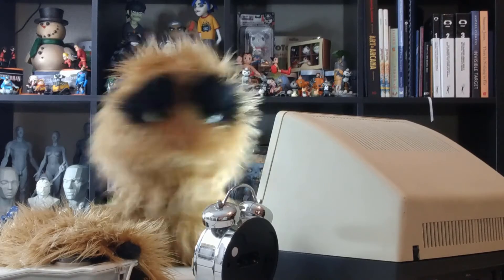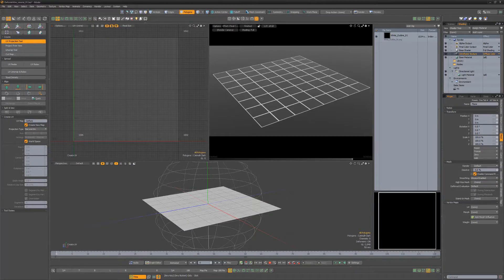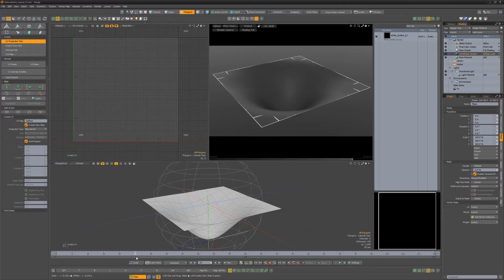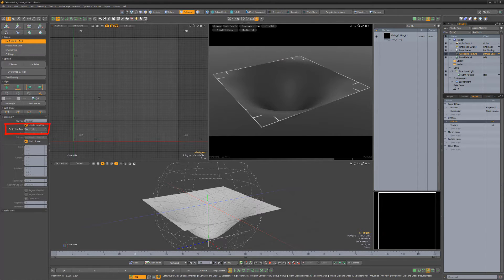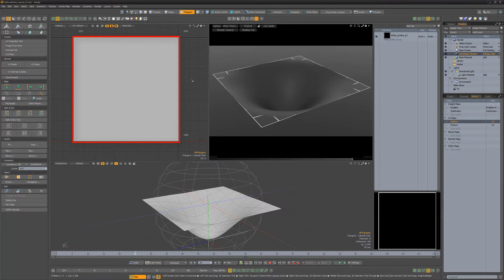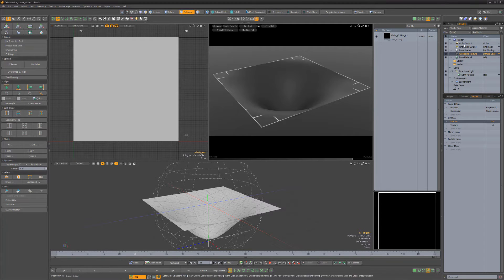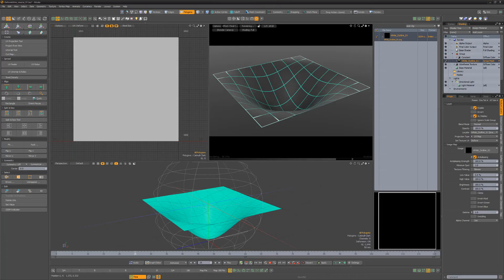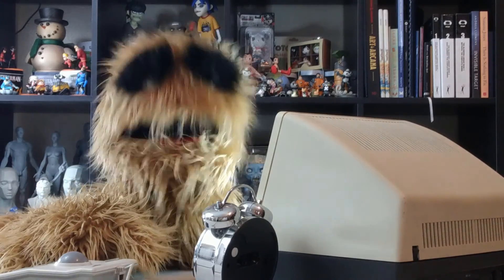MODO | Wireframe Texture on Deforming Meshes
This video shares a quick technique for creating a Wireframe Texture on Deforming Meshes in Modo.